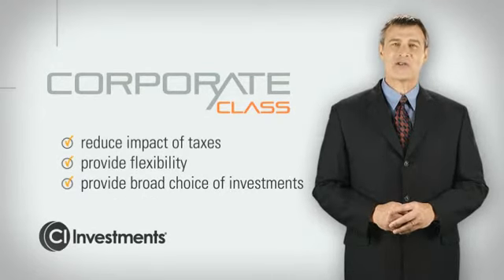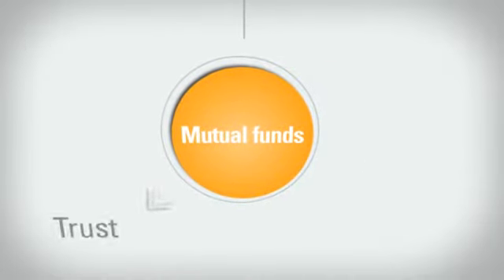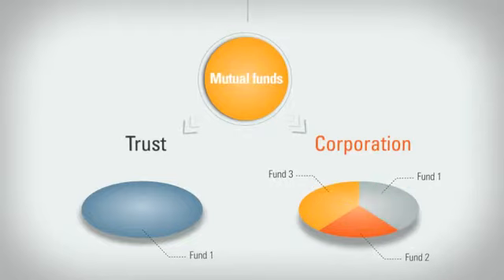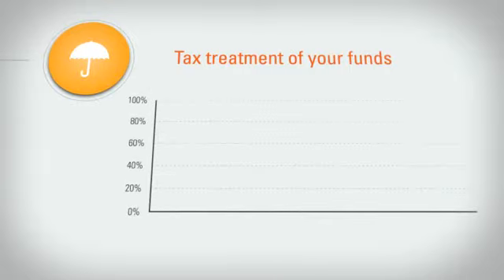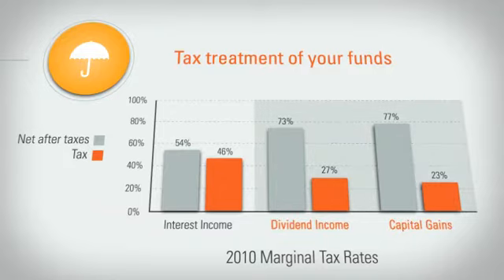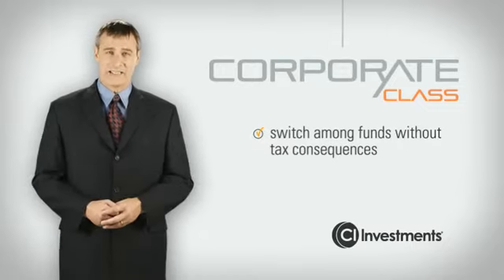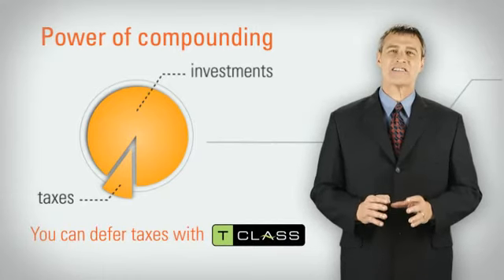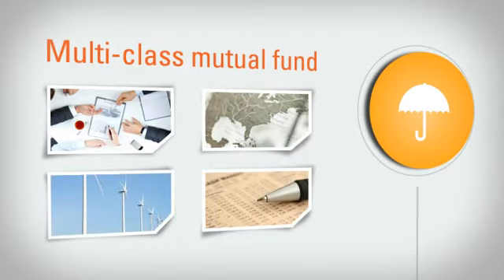CI Corporate Class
Tax-efficient investing at its best with Corporate Class.